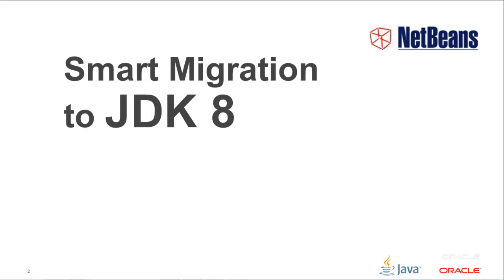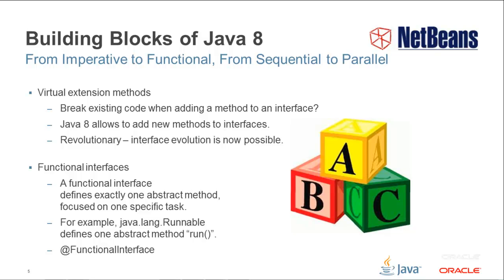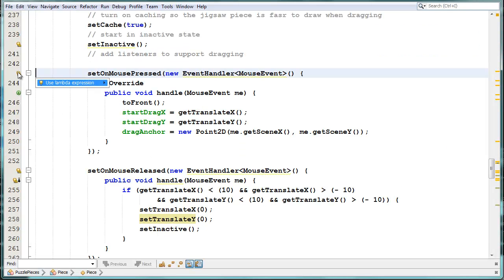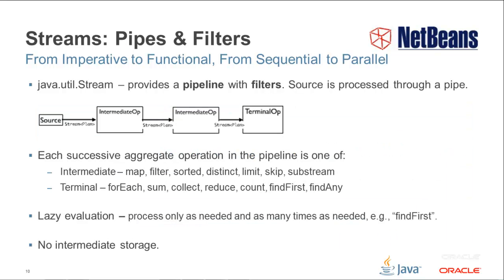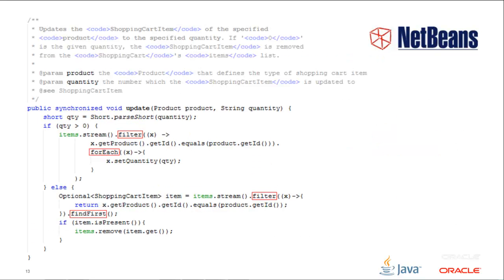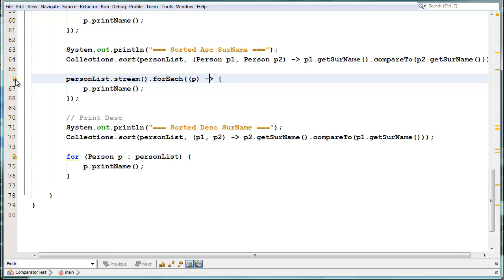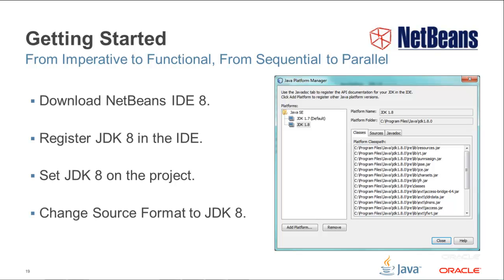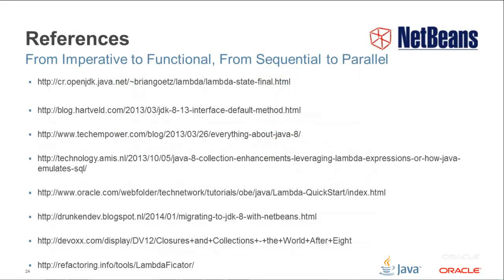Smart Migration to JDK 8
A thorough guide to the key features of language enhancements in Java 8, especially lambdas, functional operations, and method references.